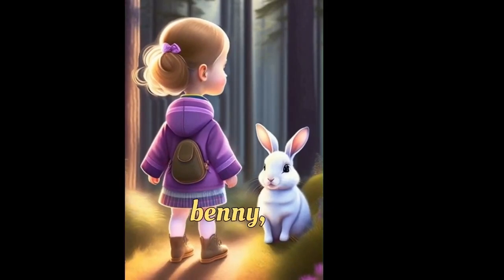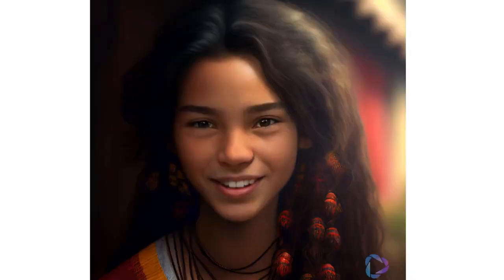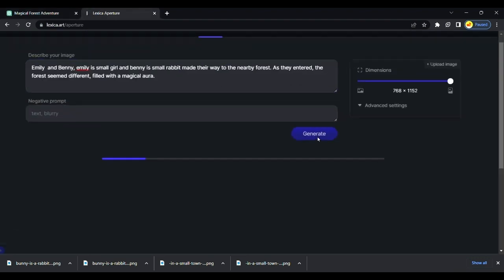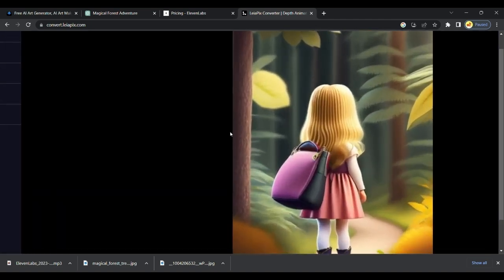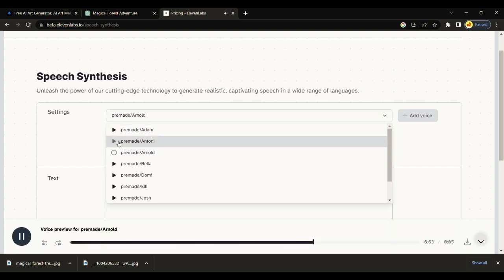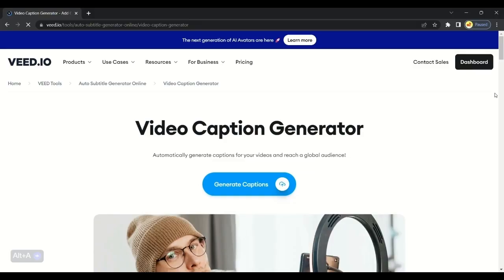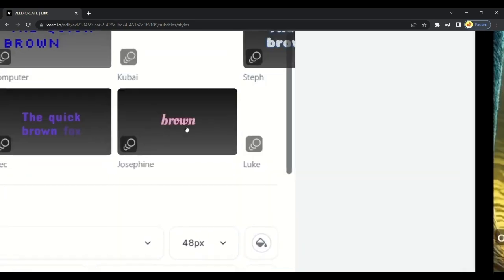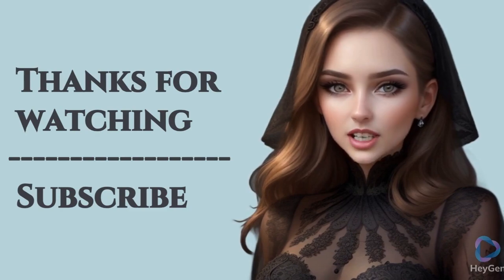create animated videos with ai & chatgpt | create kids story video for youtube | ai video generator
the video you are looking for